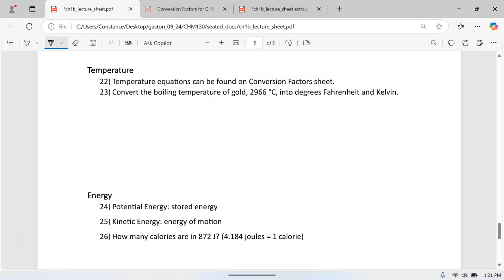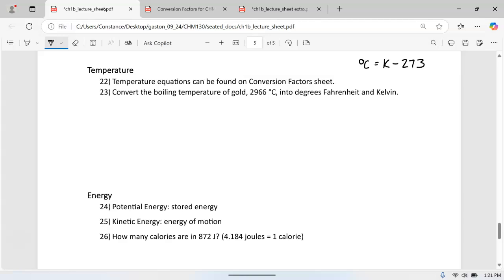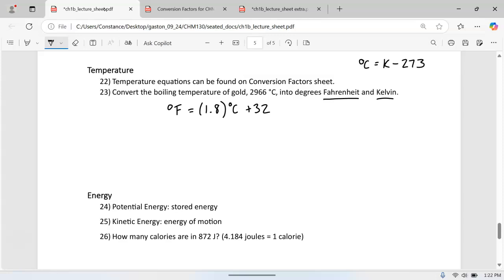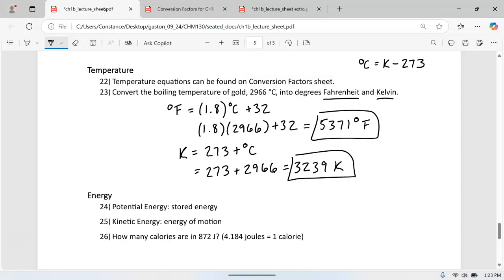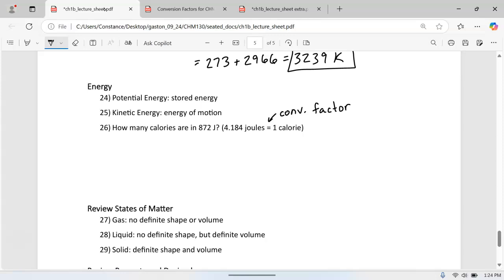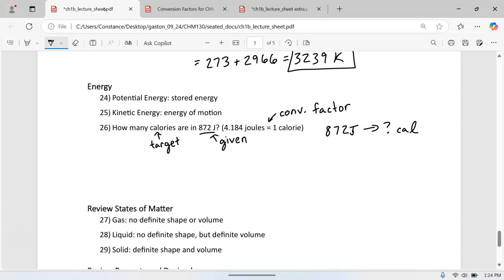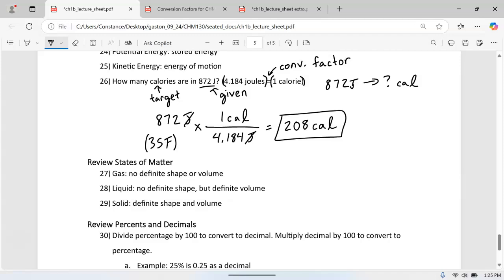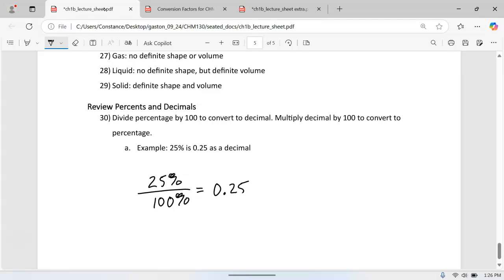Temperature and Energy Guided Notes